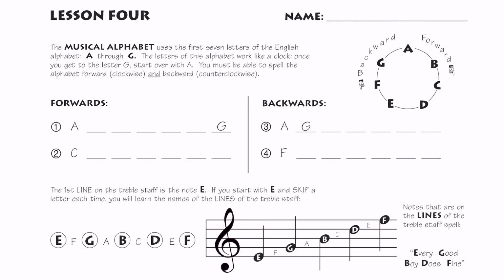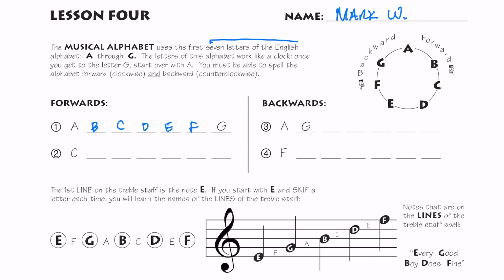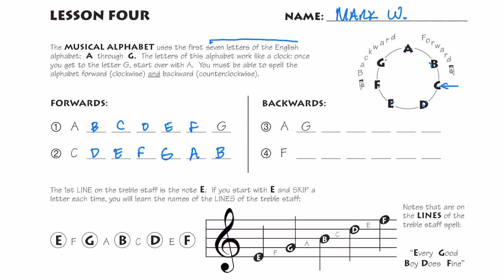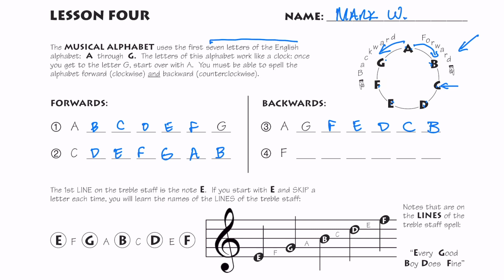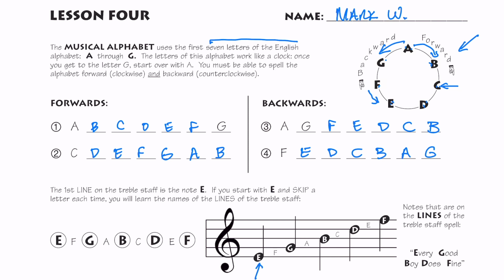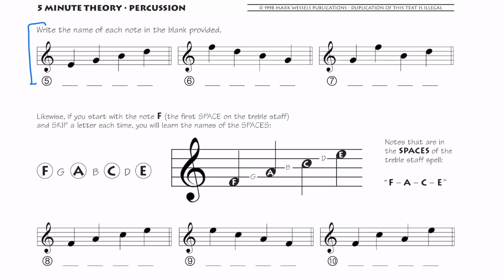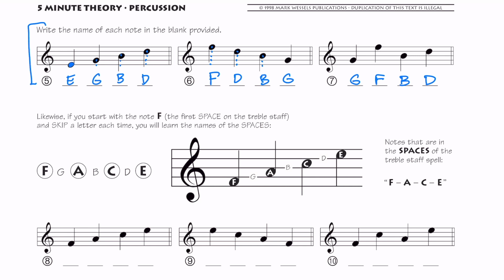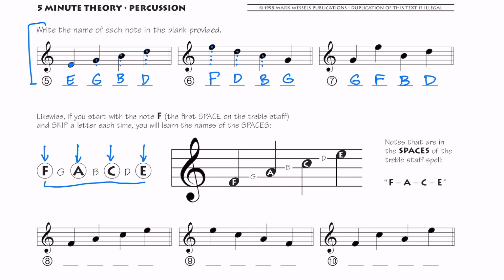5 Minute Theory Video Tutorial: LESSON FOUR (Treble Clef Instruments)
LESSON FOUR COVERS:
Musical Alphabet, Note Names